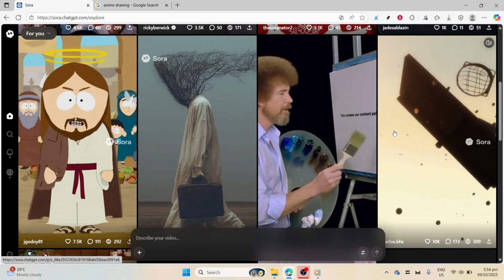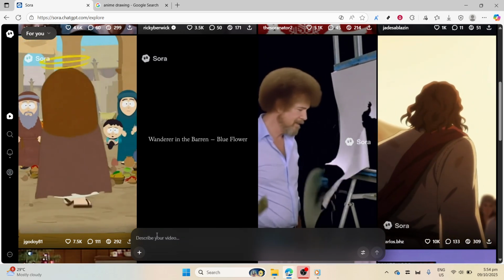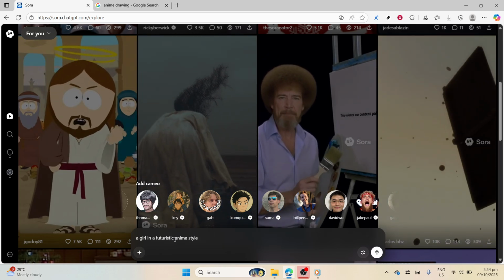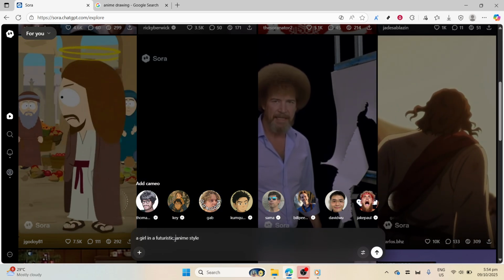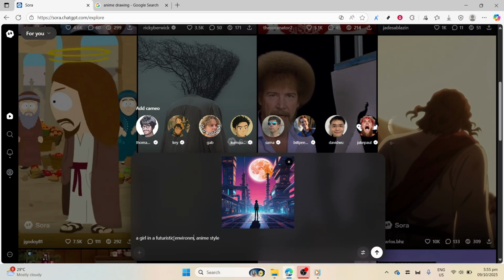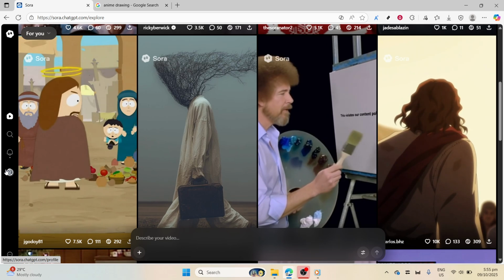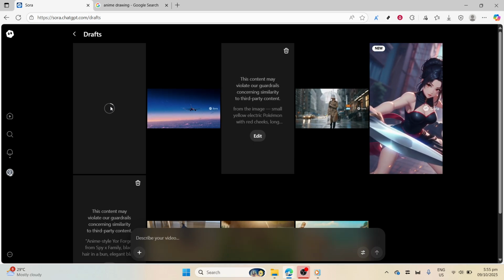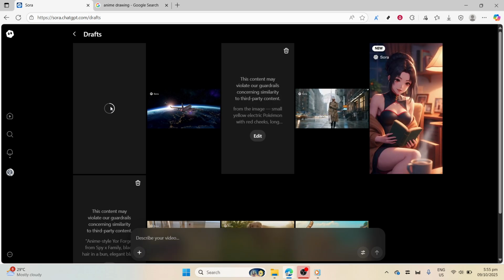How To Generate Anime Style Videos With Sora 2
Learn how to generate anime-style videos using Sora 2 🎬🌸 This 2025 tutorial walks you through prompts, settings, and tips to create stunning anime visuals powered by AI!